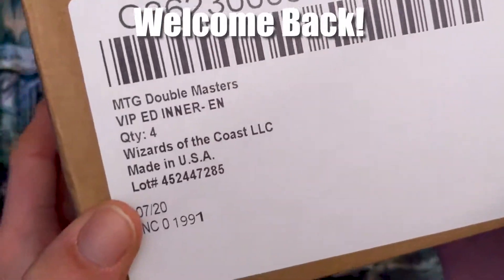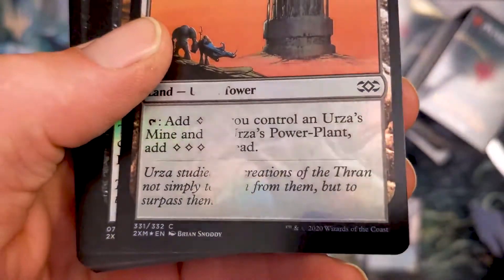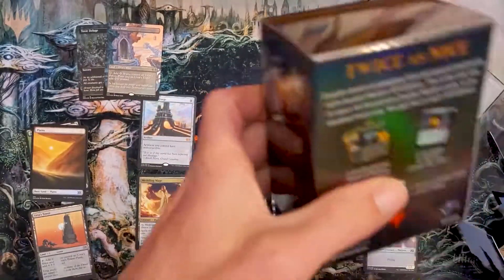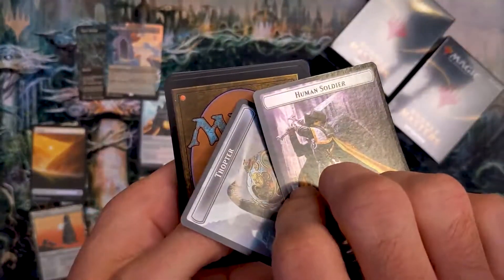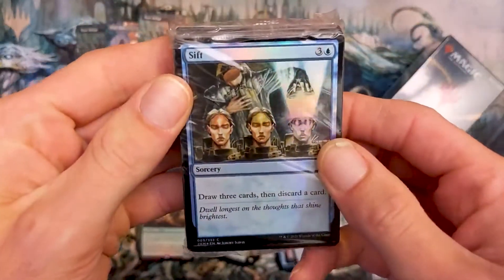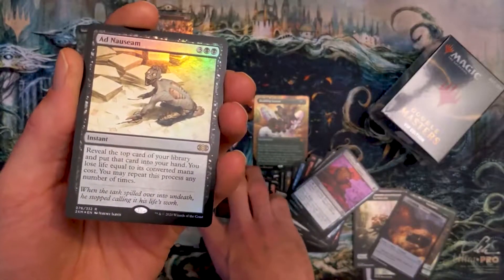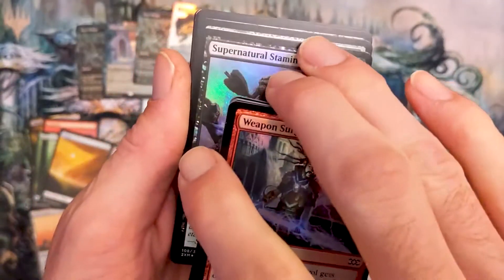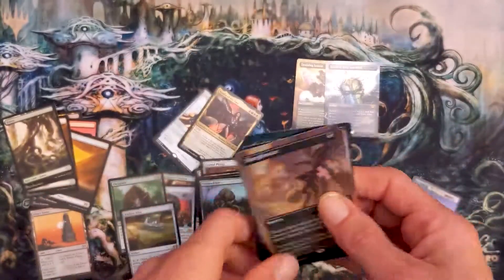Our Last English Double Masters VIP Case #3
I can't believe we opened 3 of these cases! 12 VIP Packs total!